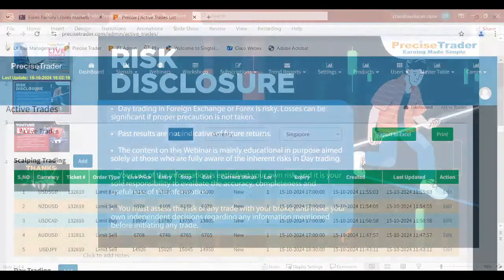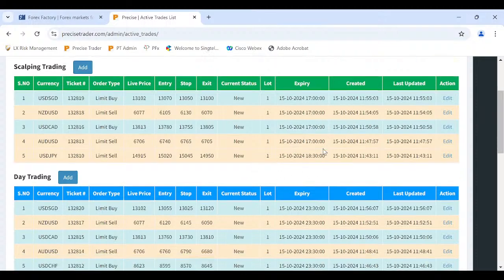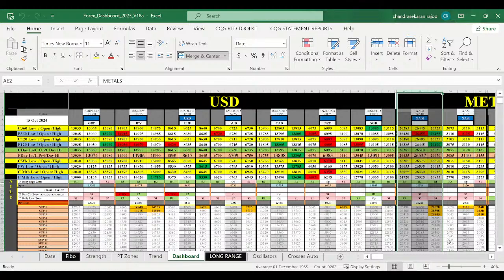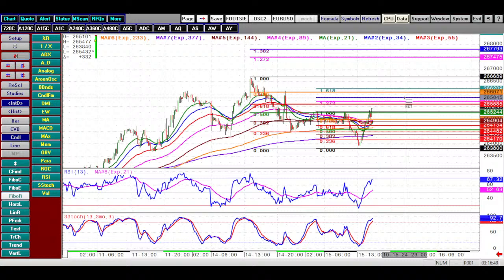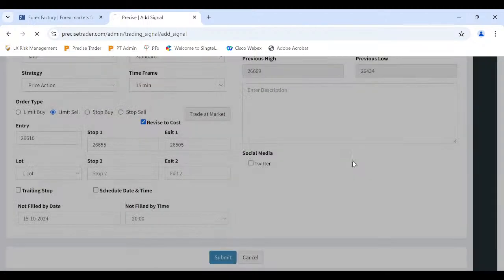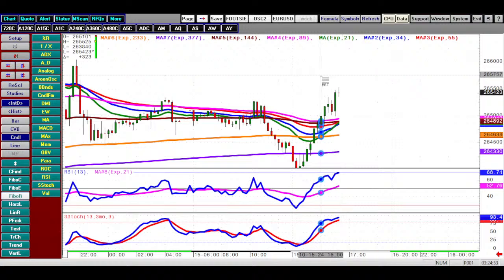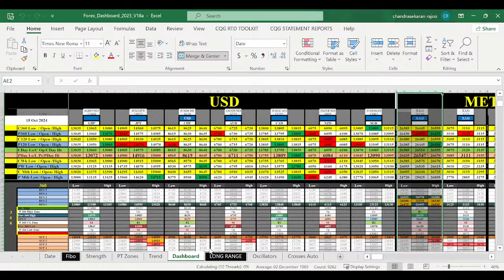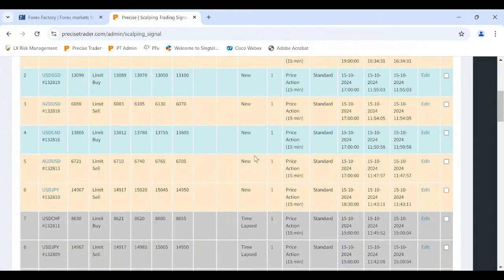LIVE TRADE WITH PRECISE TRADER ( EUROPE SESSION) 15th OCT 2024